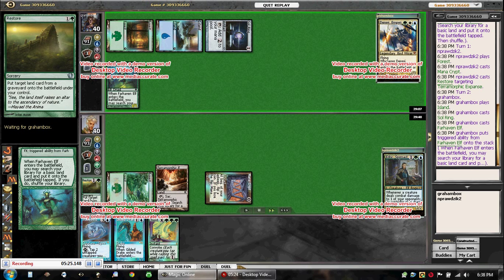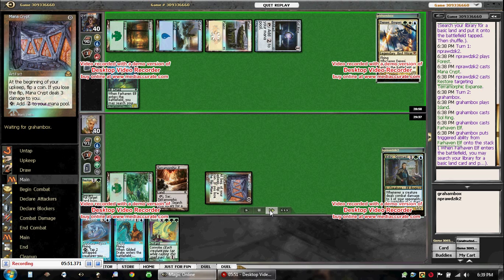Edric Tradewind Rider 24 DEC 2013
Testing out a new (old) card.